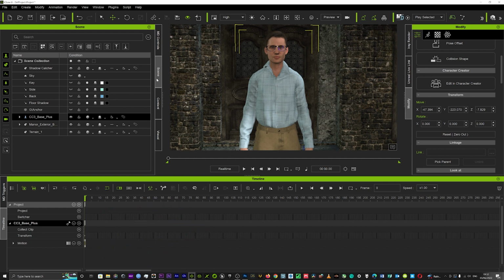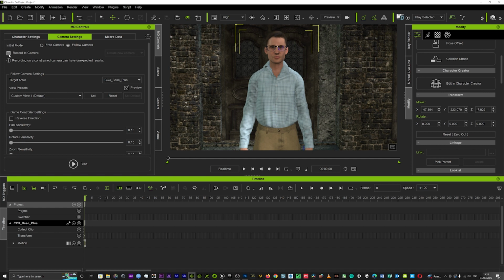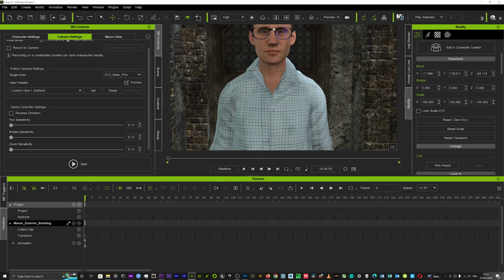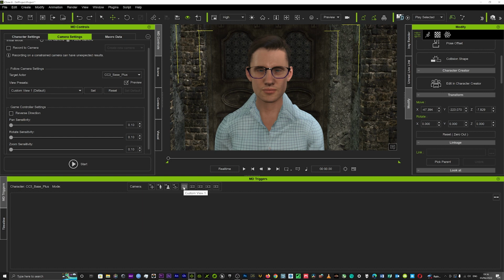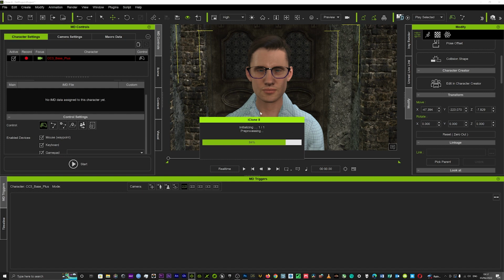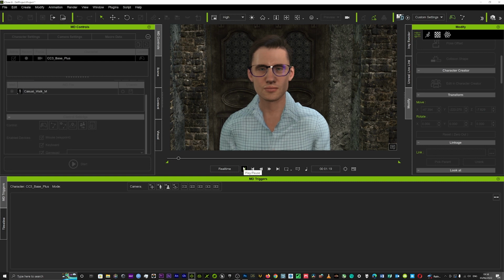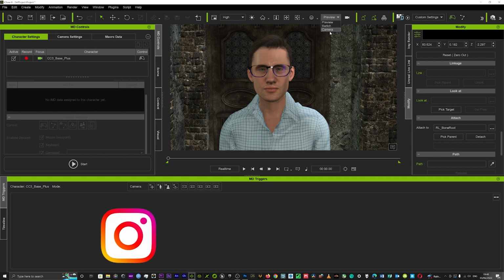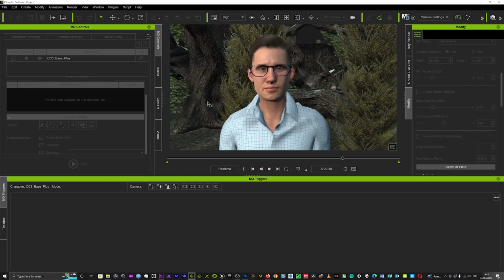Iclone 8 - Tips & Tricks. How to use MD controls. Quick and Easy.